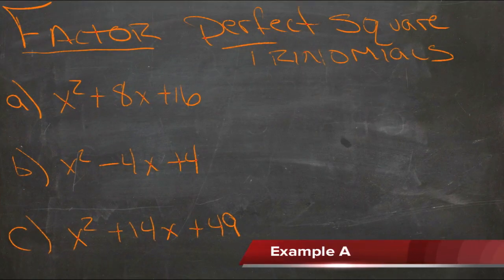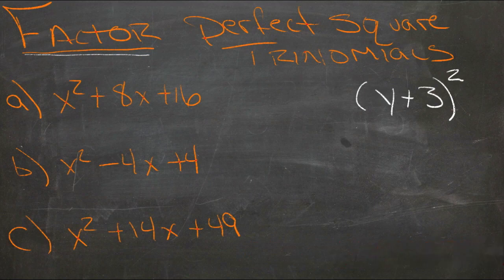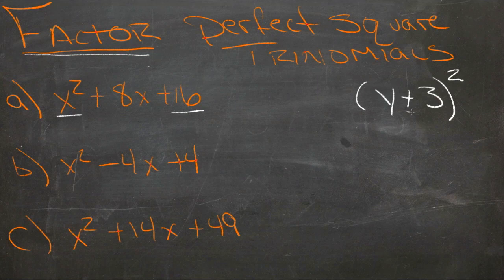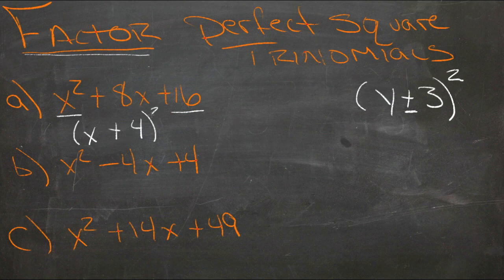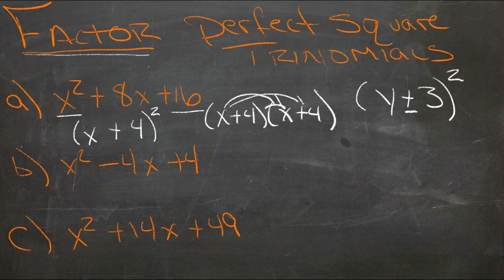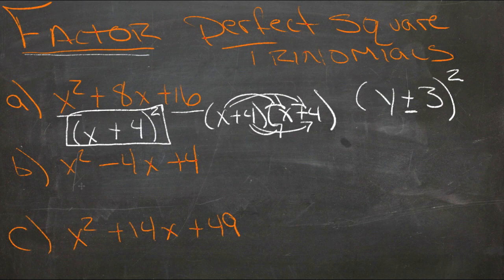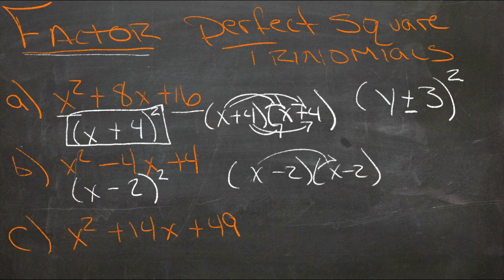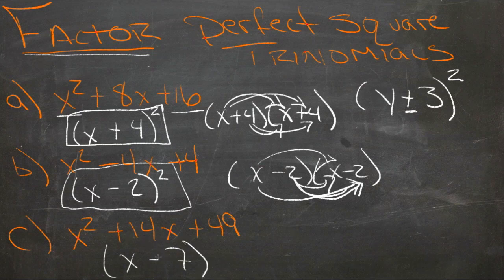Factoring Perfect Square Trinomials: An Explanation (Algebra I)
Here you'll learn how to factor polynomials that are perfect square trinomials. You'll also learn how to solve quadratic polynomial equations by factoring.

This video provides an explanation of the concept of factoring perfect square trinomials.

14. Solving Problems by Factoring